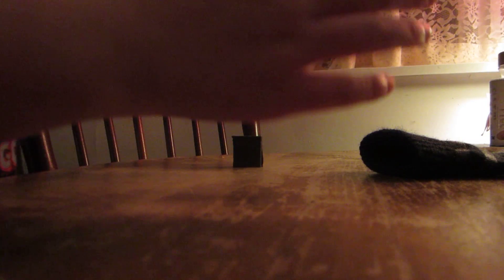How to use The Force in real life using magnetization